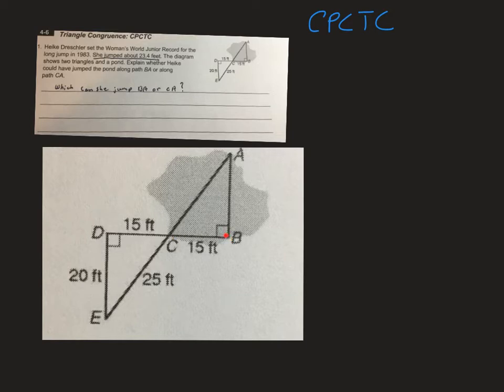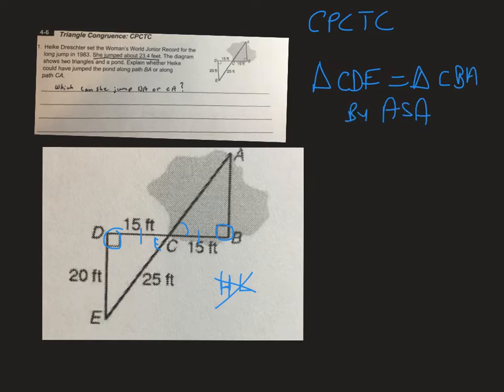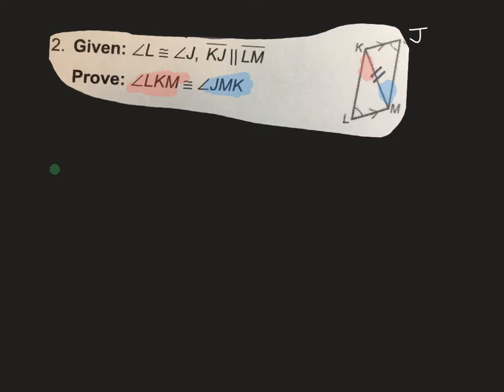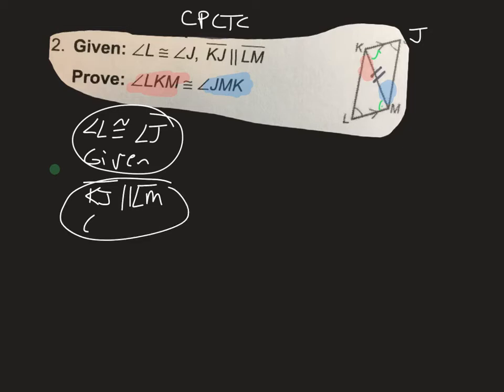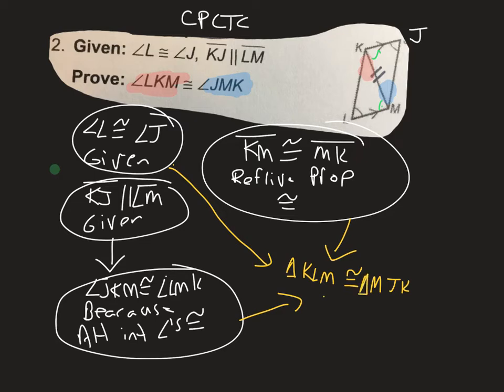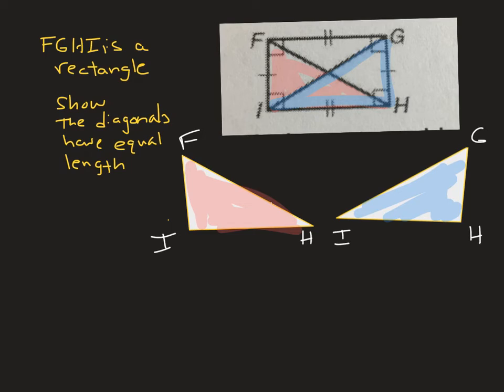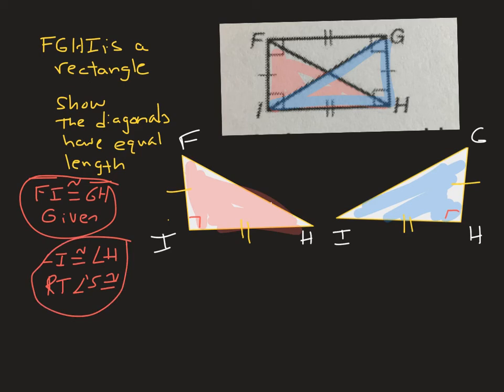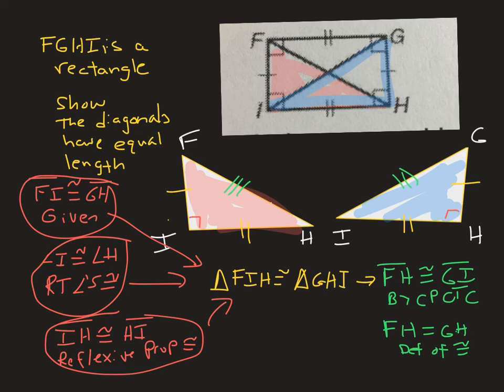Answer Key 4-6 CPCTC